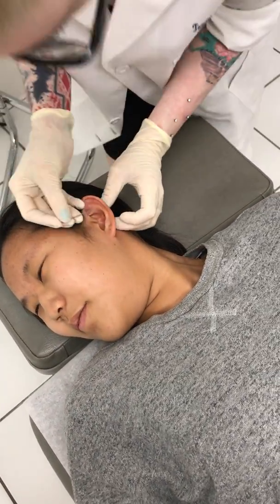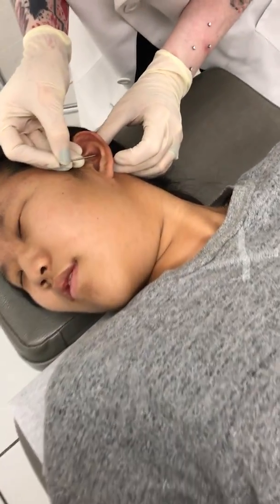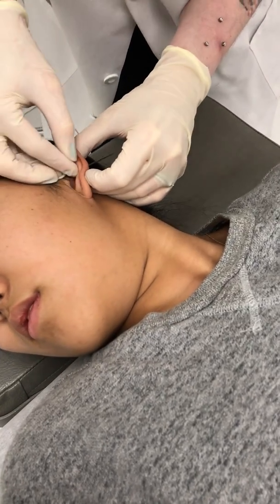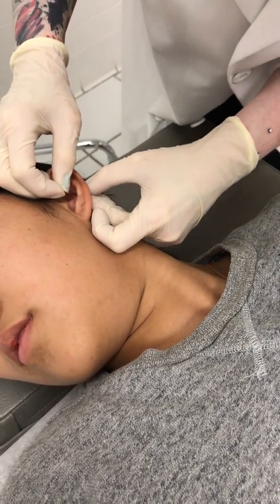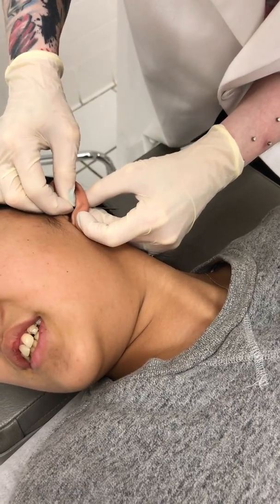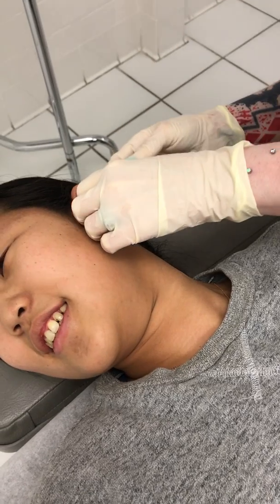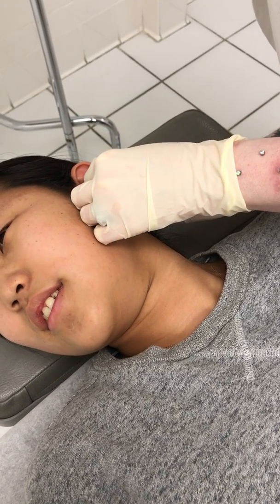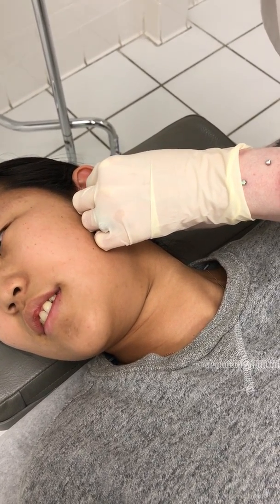Conch Piercing with Mint Green Cubic Zirconia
Piercing done at Tommy T's Body Piercing in Huntington Beach, California. All jewelry used is Implant Grade Body Jewelry